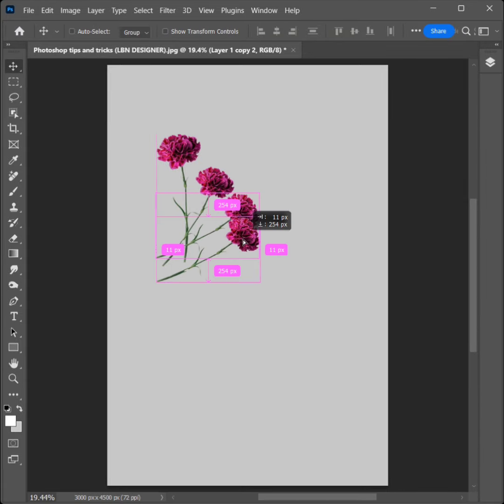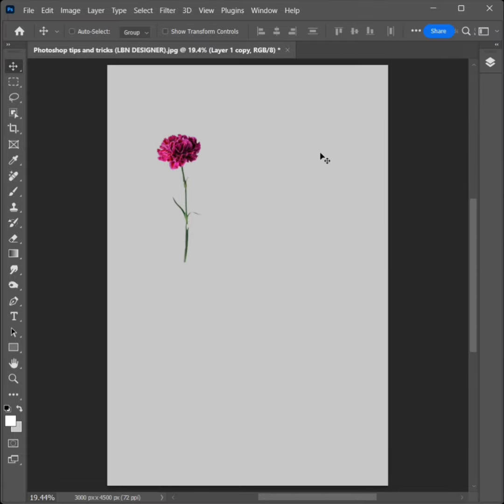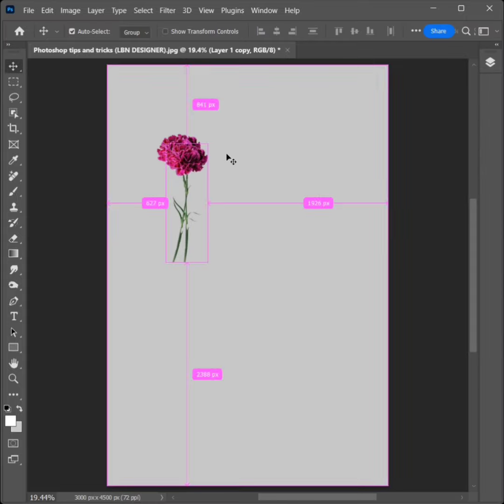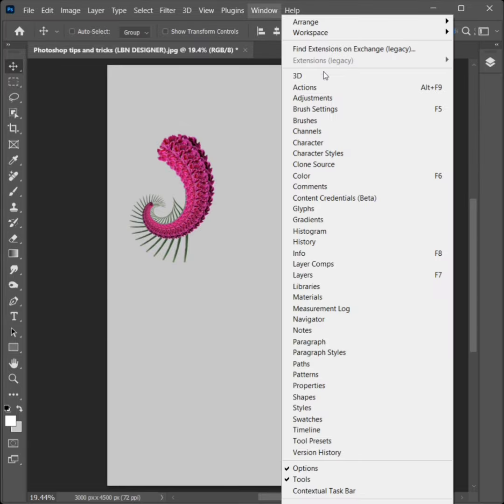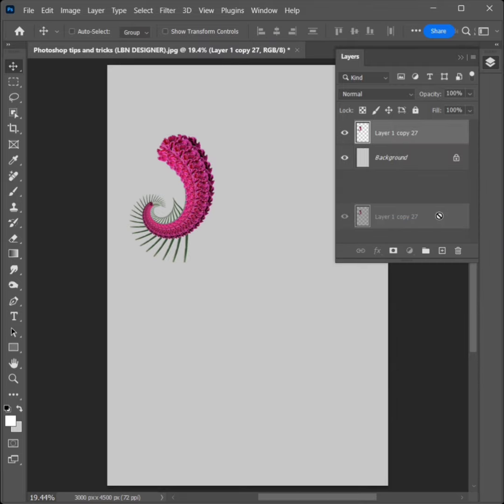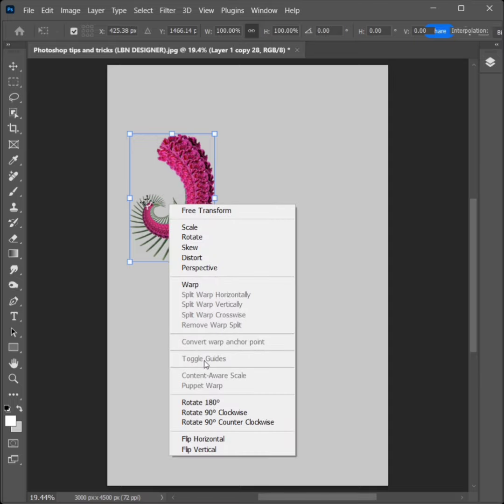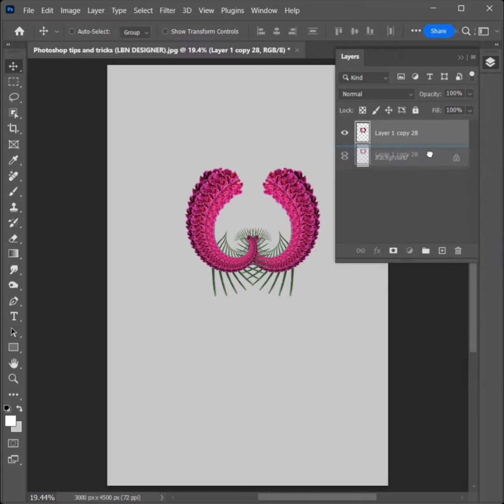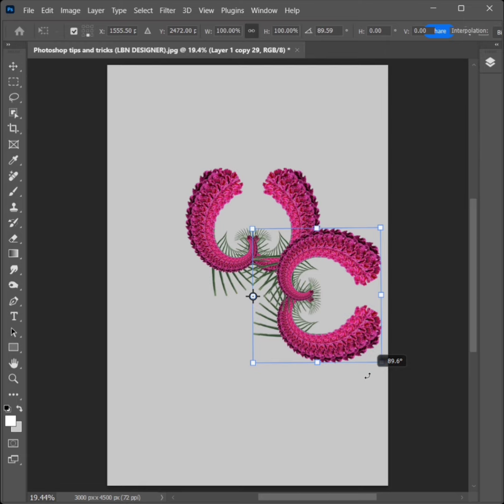How to create on flower design in Photoshop